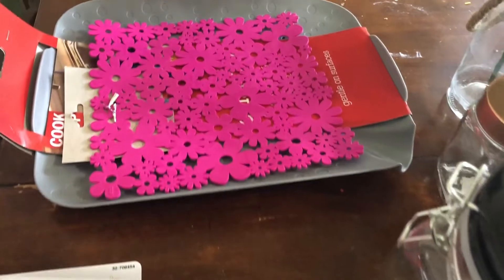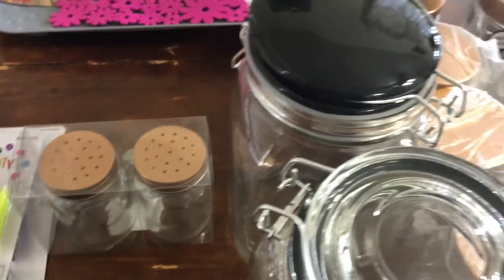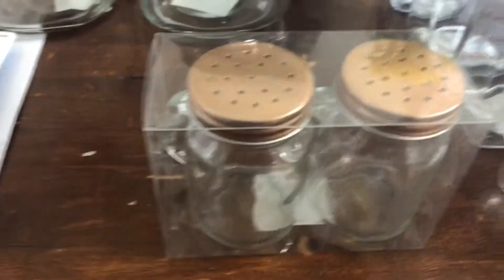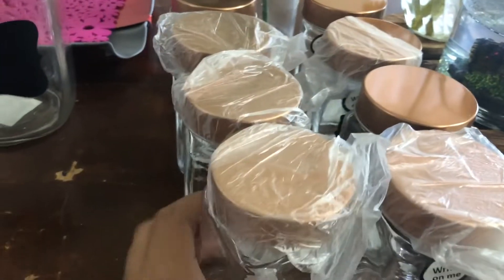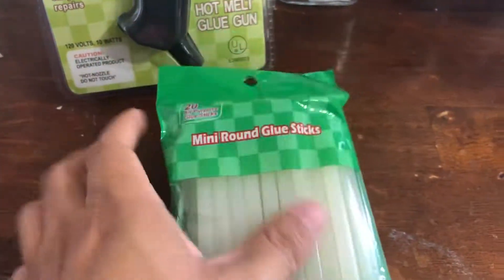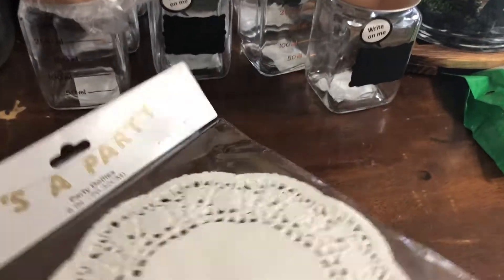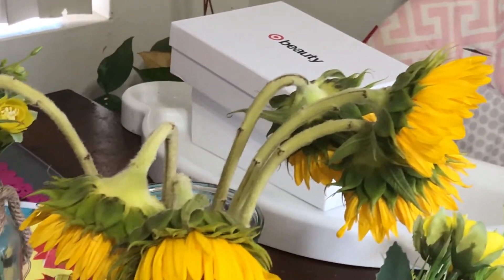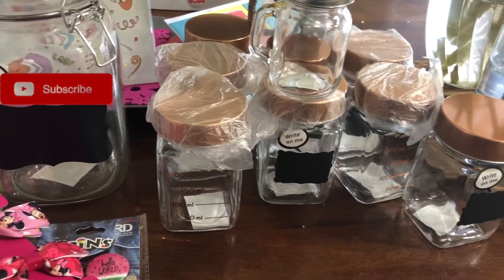99 cents store haul | kitchen ideas plus more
PLEASE READ
you guys, I forgot to mention it on my video. want to win a 99 shopping spree? the 99 cents only store?
all you have to do is click on the link and sign up.